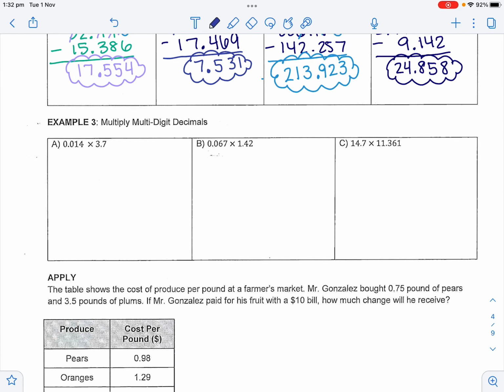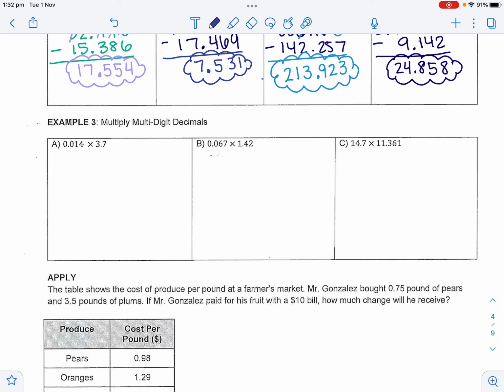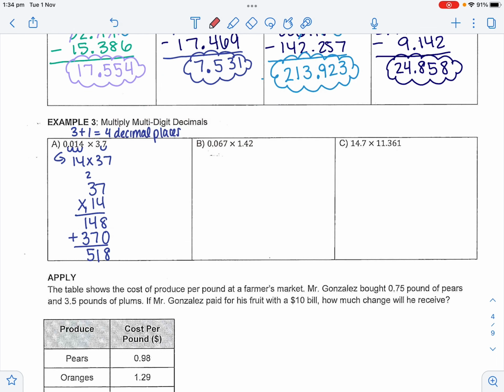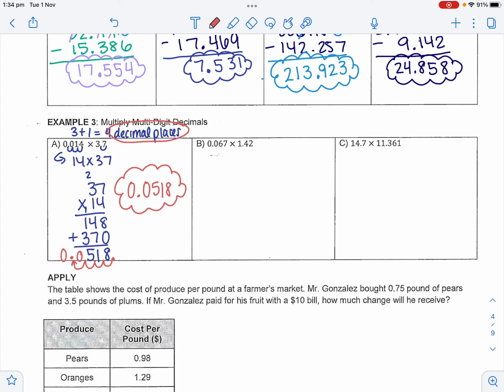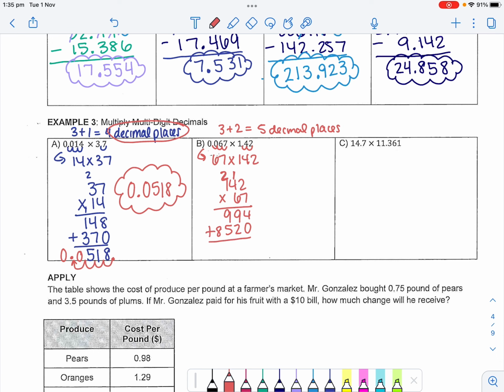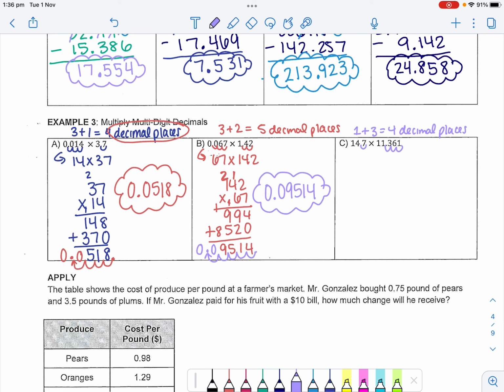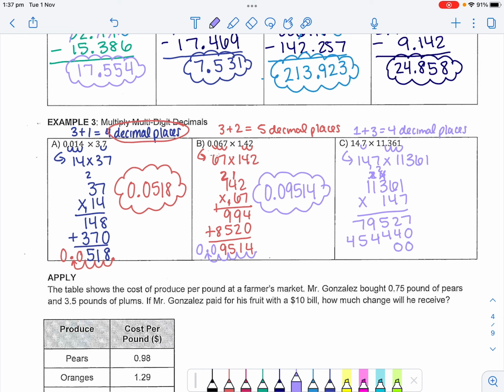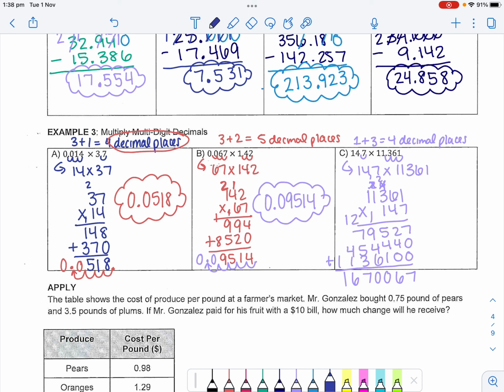6+ 3.2A Multiplying Decimals